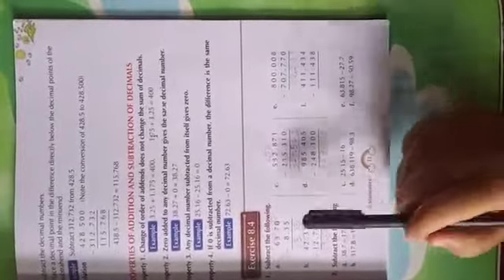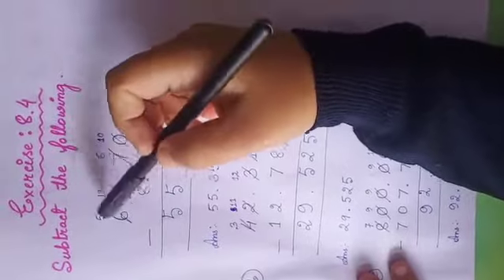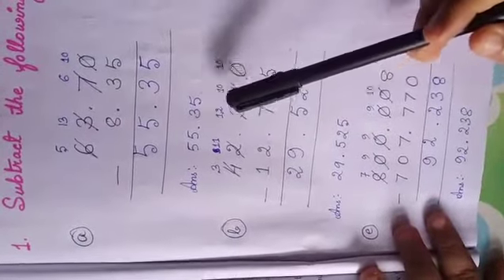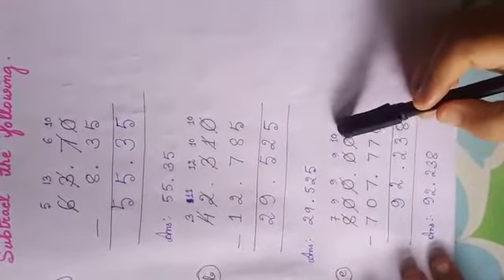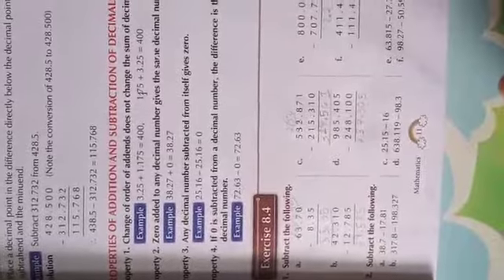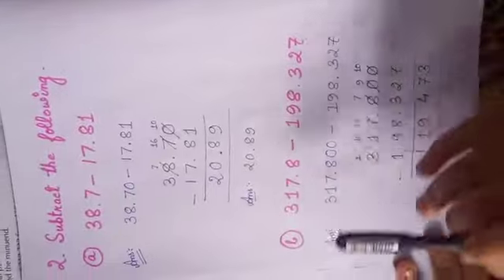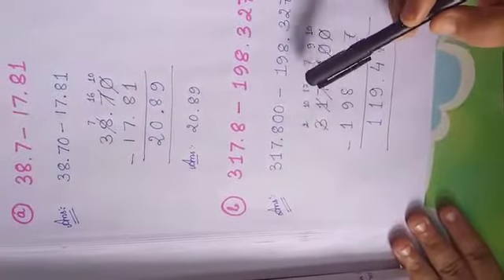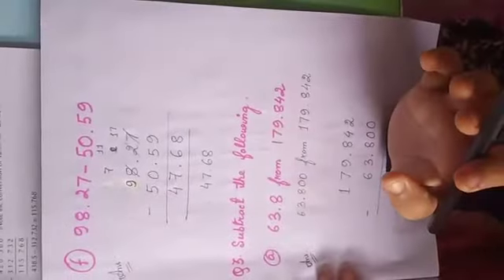CLASS IV //MATHEMATICS //EX-8.4// Q1 &Q2